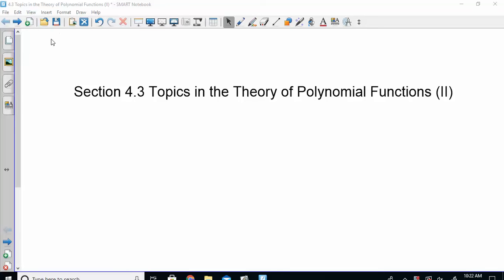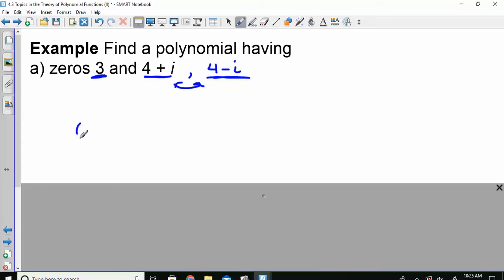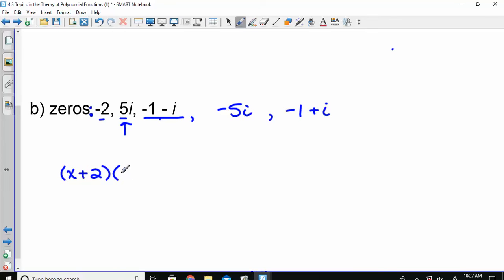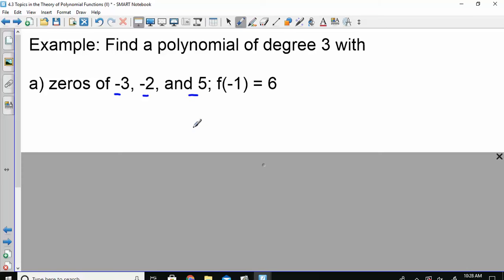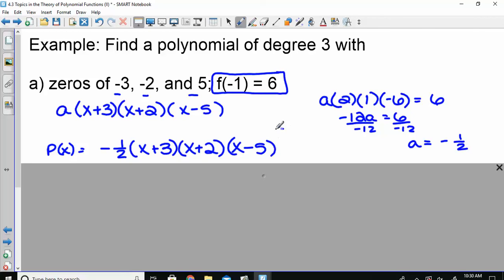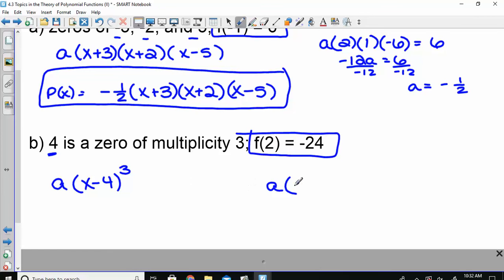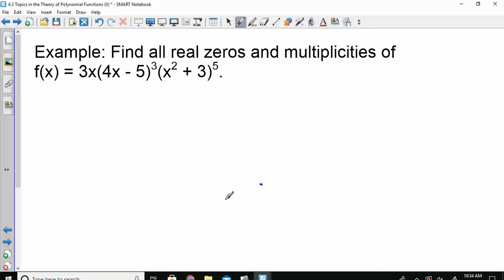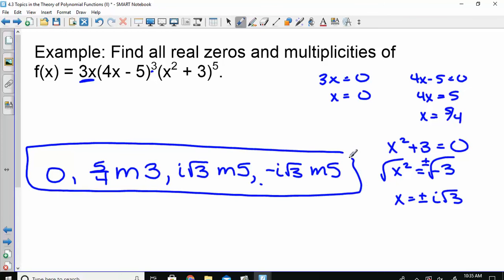Section 4 3 Jan 12